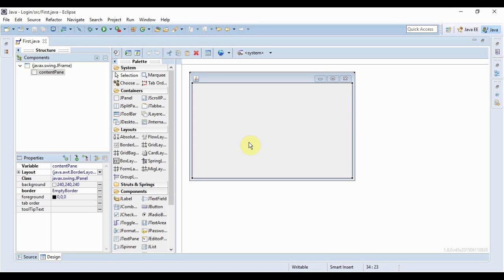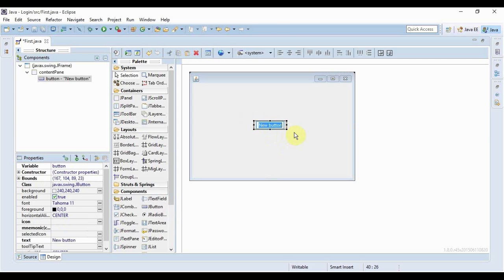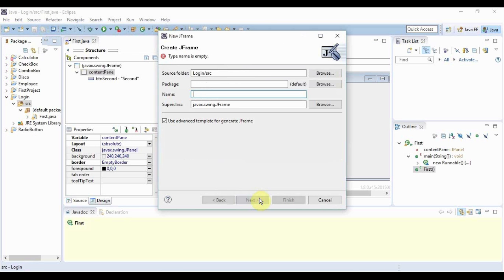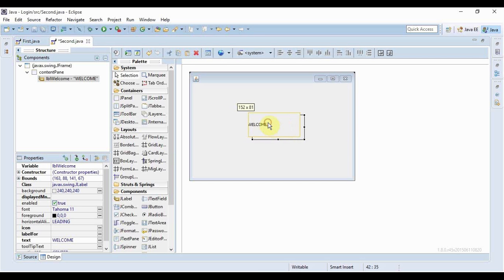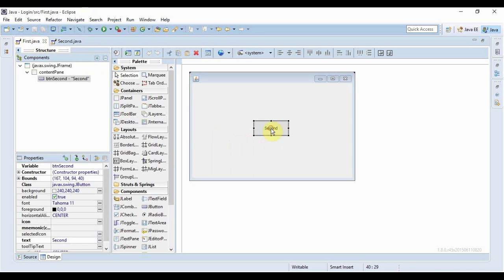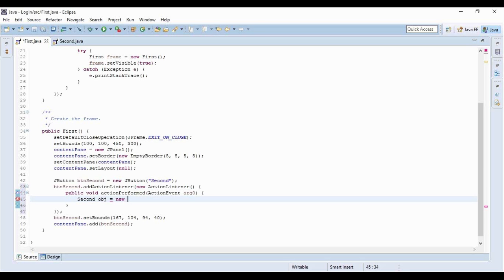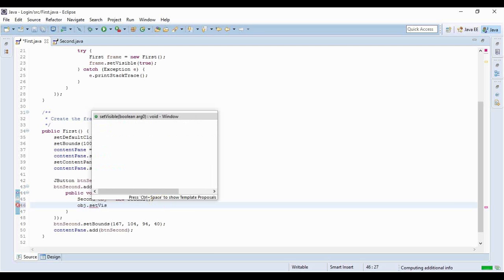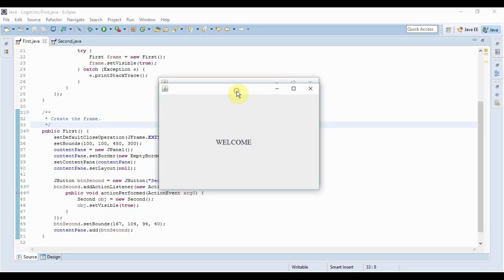Java Swing Tutorial 11 : Open one Frame from another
This video demonstrates how you can open a JFrame form from another upon a button click.